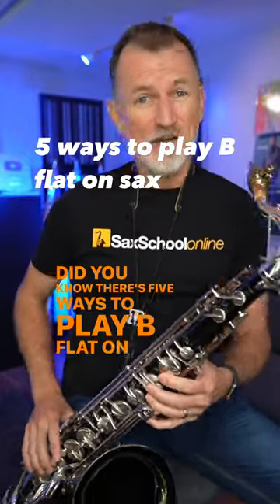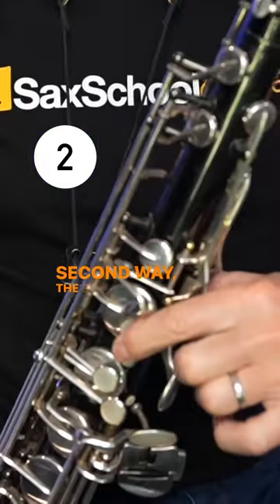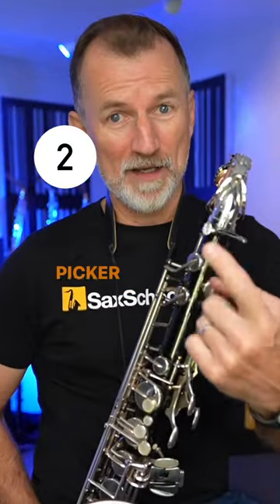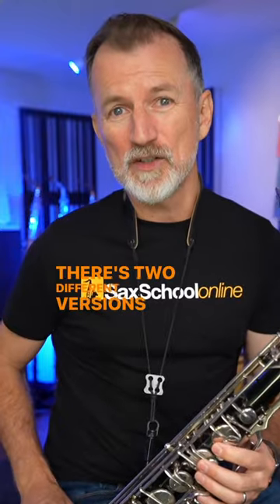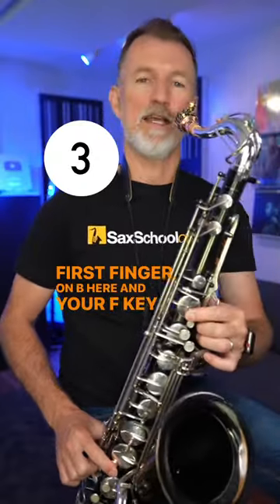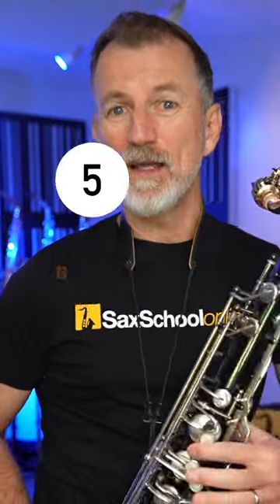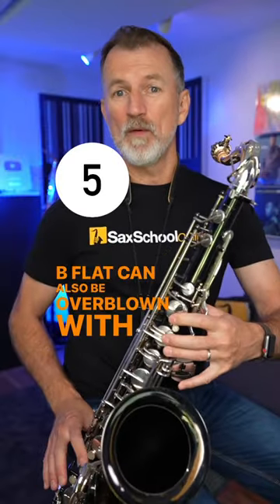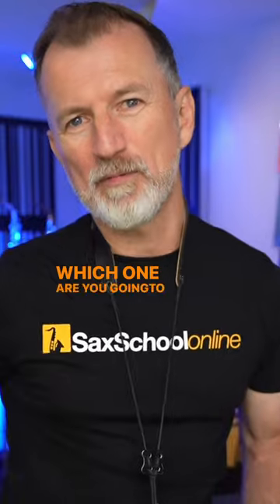5 ways to play B flat on saxophone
Do you know these 5 ways to play B flat on saxophone? ___________________________________________________________